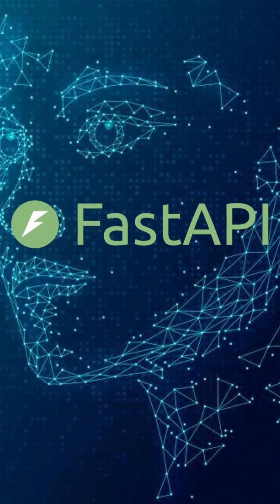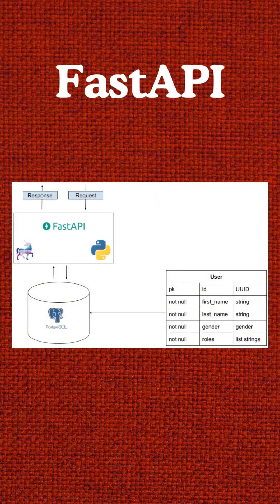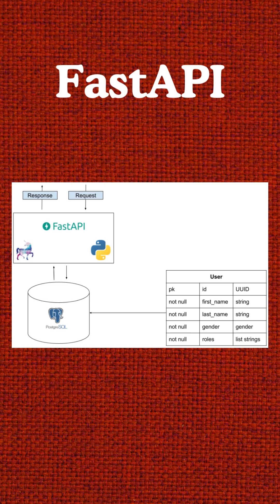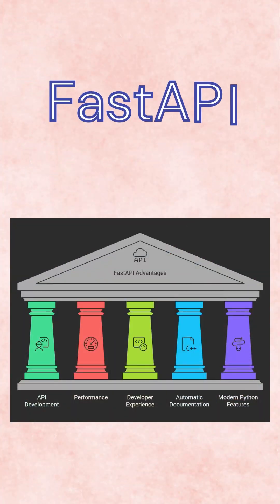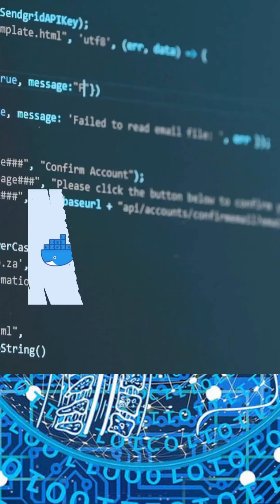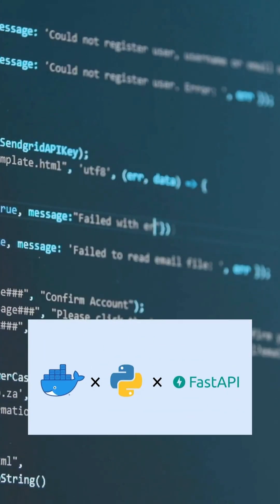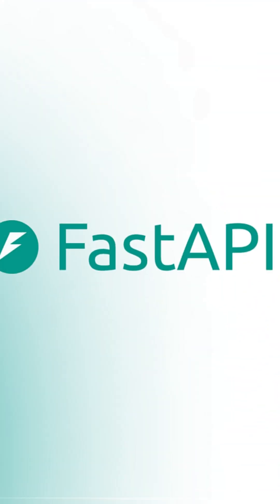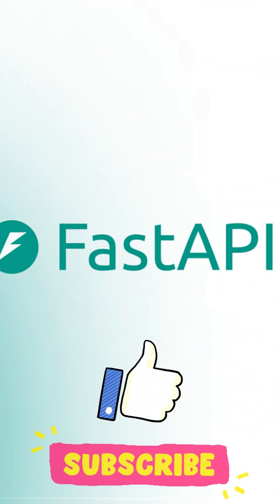👉 FastAPI Explained in 90 Seconds | The Fastest Python Framework! ⚡🔥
Want to build lightning-fast, modern APIs in Python? Meet FastAPI — the framework that’s revolutionizing backend development! 🚀

In this video, discover why developers and data scientists around the world love FastAPI:
✅ Super fast performance (built on ASGI + Starlette)
✅ Automatic validation with Pydantic
✅ Built-in Swagger docs
✅ Perfect for AI & ML model deployment
✅ Clean, modern, and type-safe Python syntax

Used by Netflix, Uber, and Microsoft, FastAPI is the ultimate choice for high-performance web apps and APIs.
If you’re a Python developer — this is the upgrade you’ve been waiting for! 💪🐍